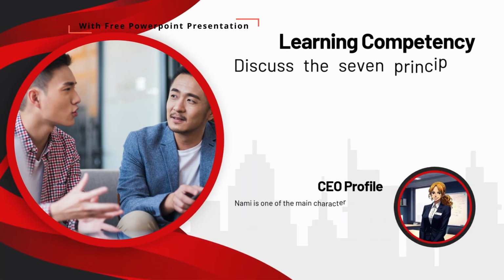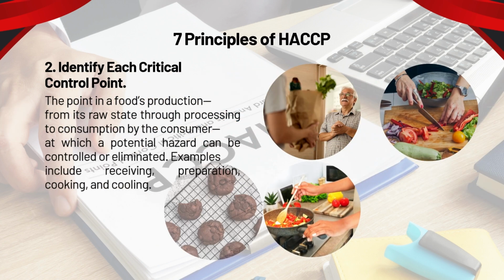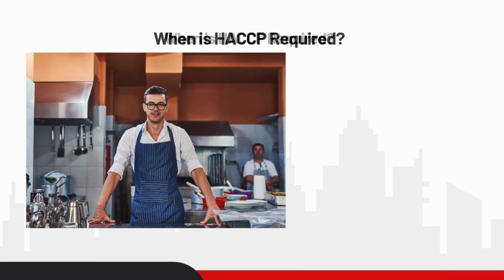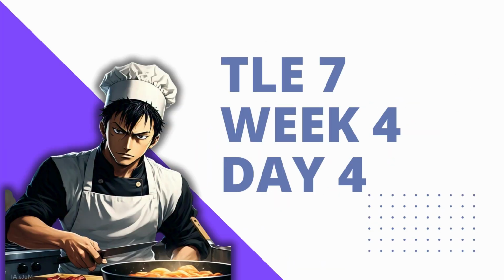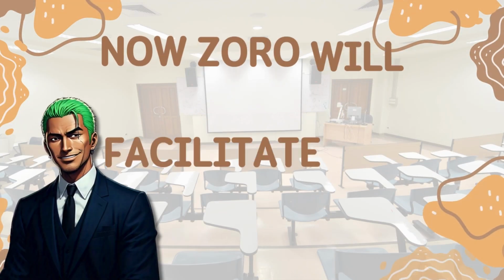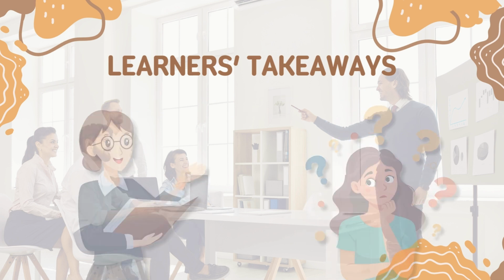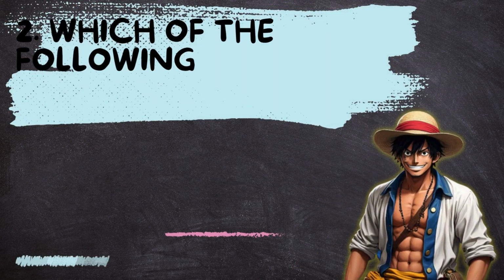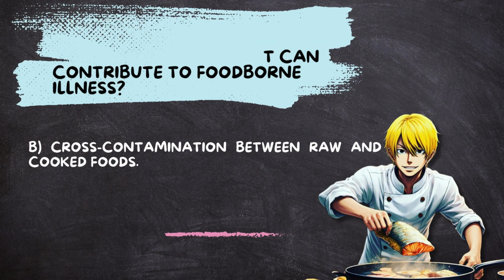TLE 7 Quarter 3 Week 4 Day 2- Safeguard Your Brand: Implementing HACCP Best Practices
Here's the link for free PowerPoint presentation

You can open it with Canva.

DAY 2. SUB-TOPIC 2: Seven Principles of Hazard Analysis Critical Control Point (HACCP).

Content:
Issues in the Hospitality Industry
Challenges confronting the Hospitality Industry
Trends in the Hospitality Industry